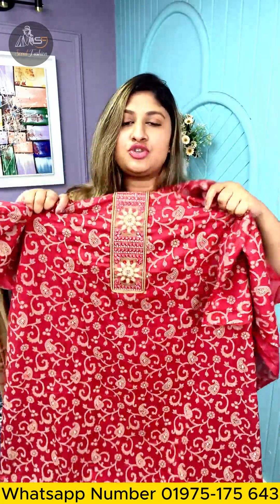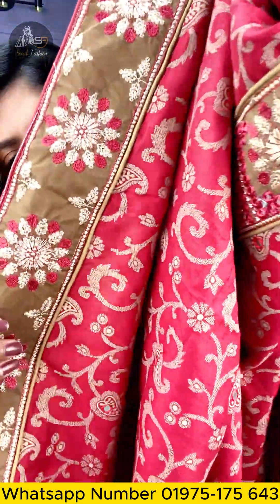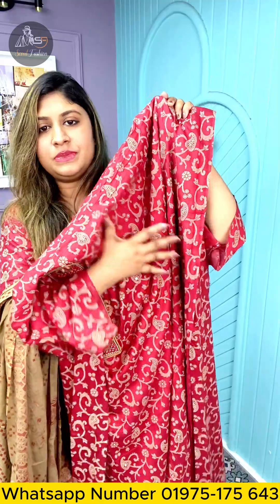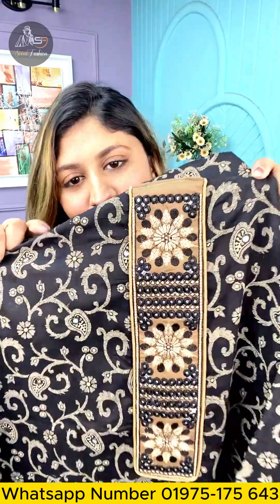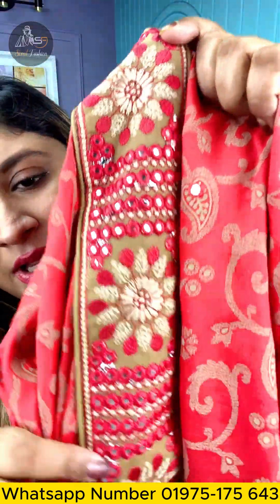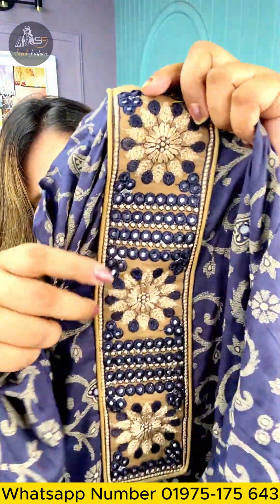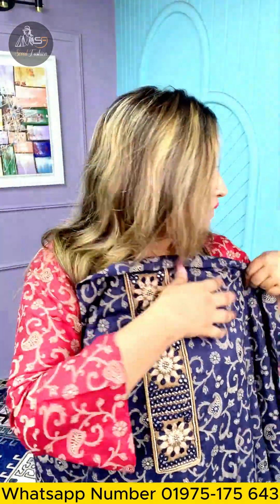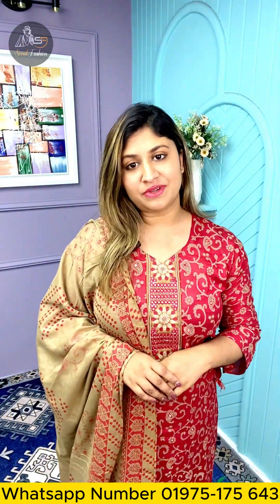বুটিক্স কালেকশন | Boutique Collection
প্রিয় গ্রাহক আপনার পছন্দের পণ্য টি
অর্ডার করার জন্য,
1) আপনার নাম
2) আপনার ঠিকানা
3) মোবাইল নাম্বার
4) পণ্যের ছবি দিন
দ্রুত অর্ডার কনফার্ম করতে ০১৯৭৫-১৭৫ ৬৪৩  এই নাম্বারে হোয়াটসঅ্যাপে যোগাযোগ করুন।
বাংলাদেশের সকল প্রান্তে ডেলিভারি দেই।
১.ঢাকা ভেলিভারি চার্জ ৮০ টাকা।
২.ঢাকার বাইরে সারা বাংলাদেশের ডেলিভারি চার্জ ১৫০ টাকা।
আমাদের পন্য কোন সমস্যা থাকলে সেটা ৩ দিনের মধ্যে রিটার্ন করতে পারবেন শুধু ডেলিভারি চার্জ দিয়ে।
আমরা সবচেয়ে কম দামে সবচেয়ে ভাল পন্য আপনাদের দেয়ার চেষ্টা করছি। আপনারা আমাদের সাপোর্ট করে আমাদের পাশে থাকবেন।
ধন্যবাদ